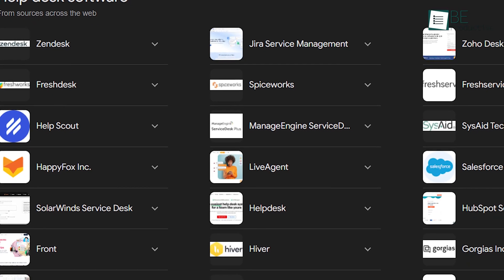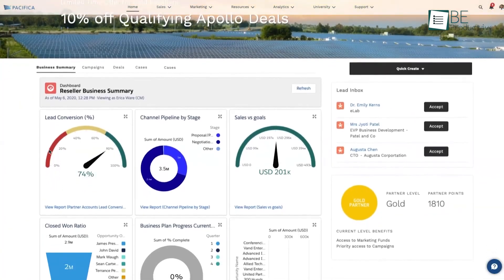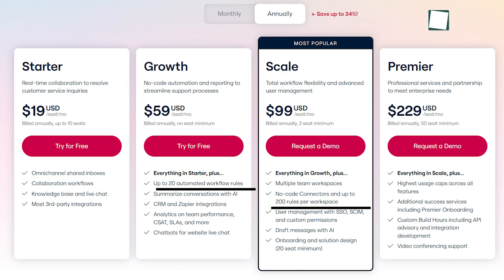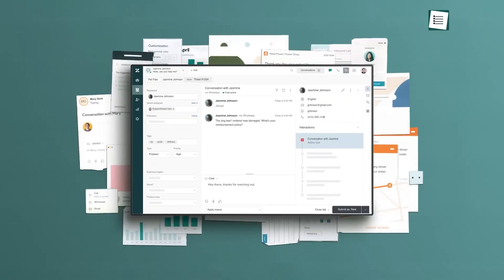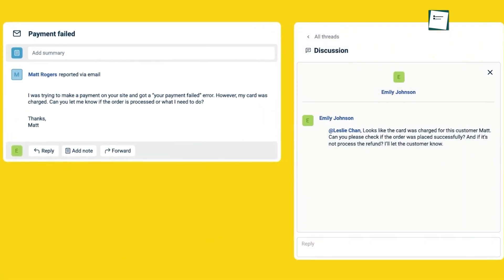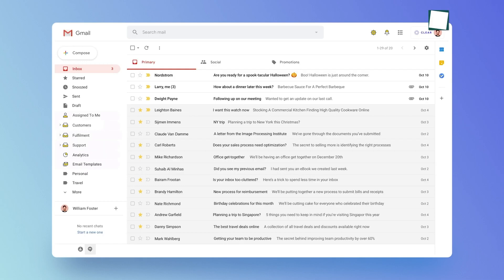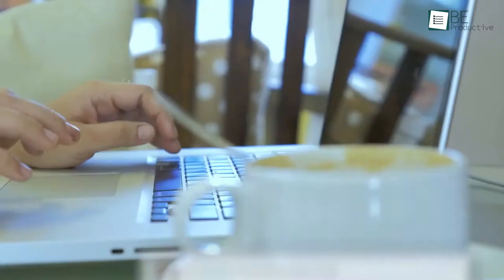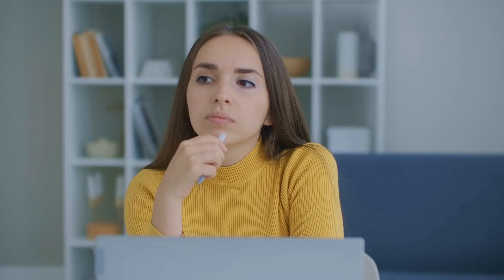7 Best Help Desk Software for Small Business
The help desk software market is expanding quickly as companies of all sizes embrace new technologies to enhance customer satisfaction and optimize their operations. Our video is designed to help you choose the best help desk software for your business by explaining the key features to look for in a good help desk solution.

Thryv- https
Intro and Animation Credit:
10Studio: